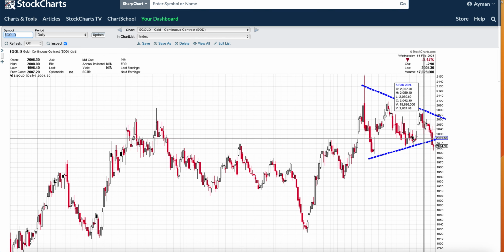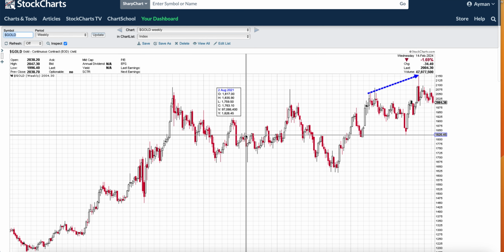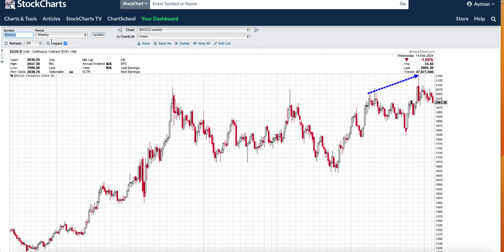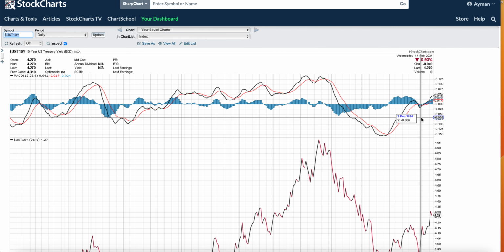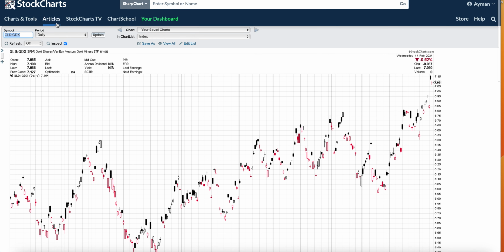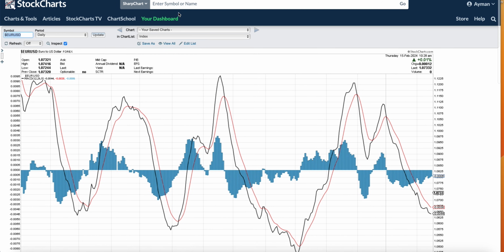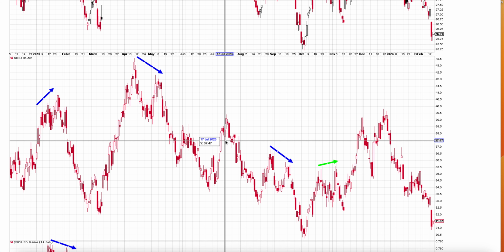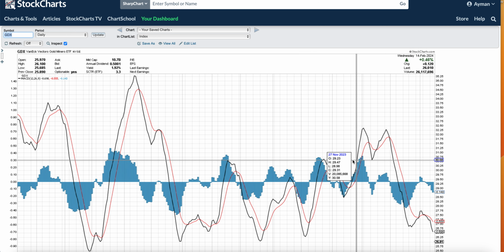How to Trade Gold like a pro